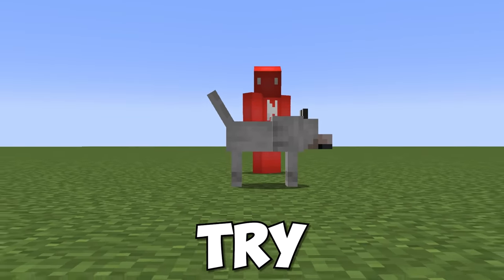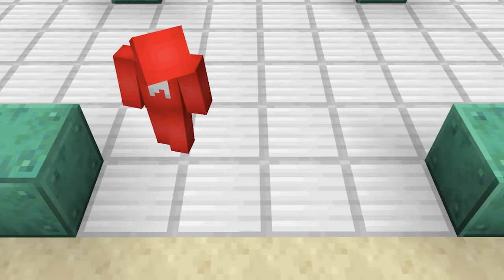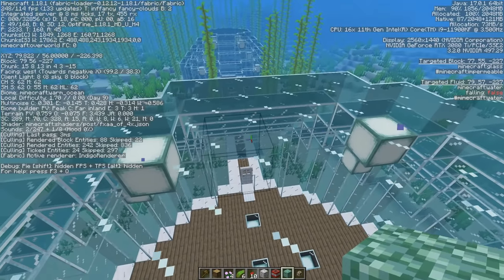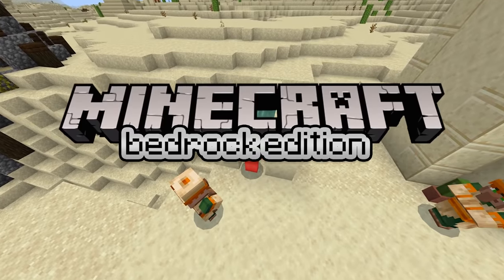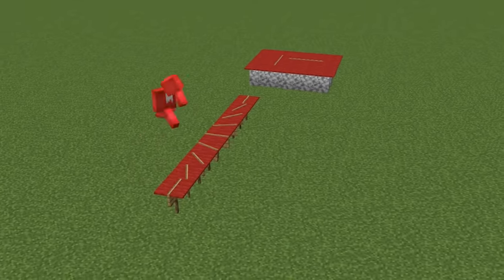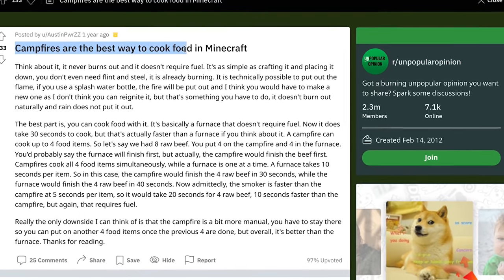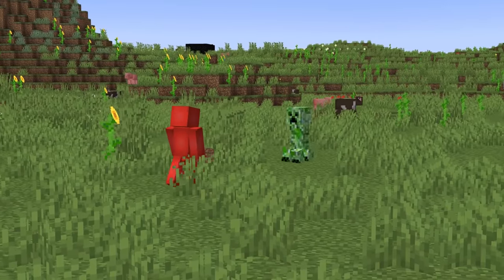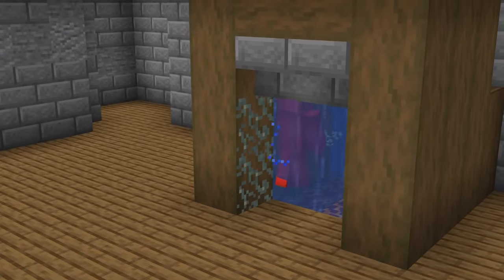20 Best Kept Minecraft Secrets!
20 Secret Minecraft Features You’ll Use Right Away! Minecraft doesn't tell you much about what to do in the game, so sometimes the best features can pass you by. In that case, let's go over some of the best 'hidden' or untold features in Minecraft 1.18 that you'll start using right away. From making a fire underwater to the fastest way to oxidize copper, let's see what features exist in minecraft that you maybe didn't know about in this Skip the Tutorial minecraft list video!

Footage collected by Frankie Mundo, Jordan Cross, and Abelardo Robles